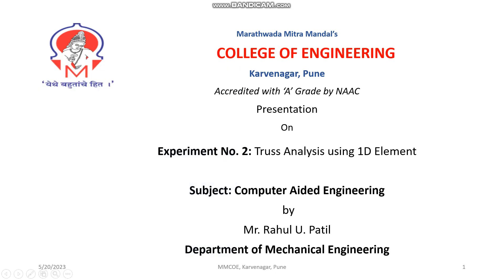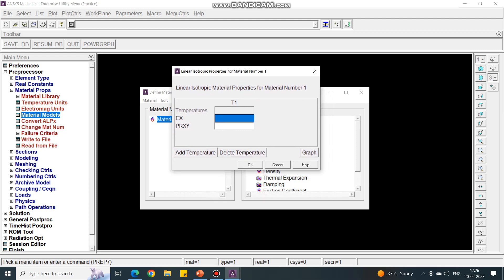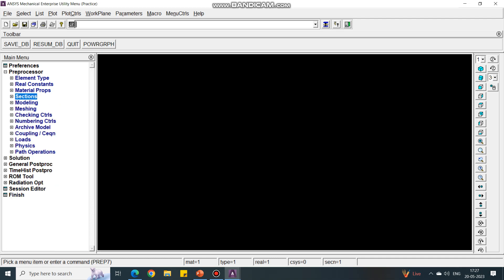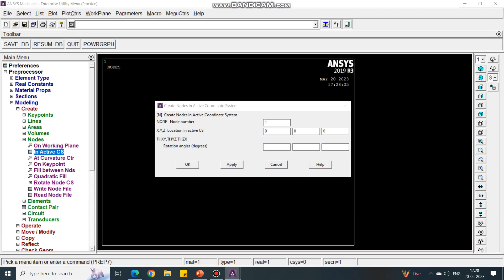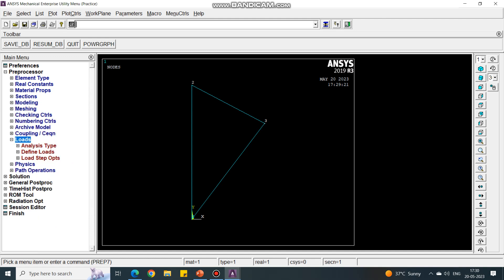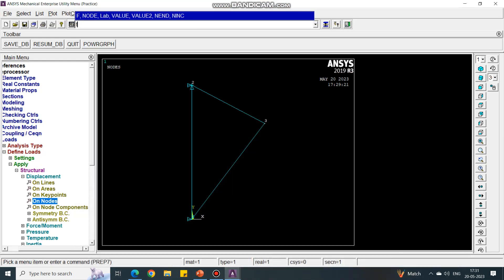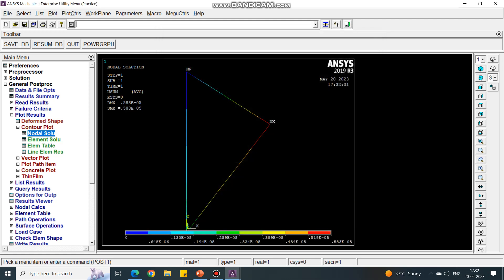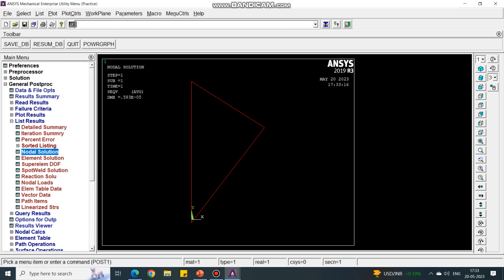Truss analysis using 1D Bar Elements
In trusses, each node has two degrees of freedom, viz. deformations in X and Y directions. There should be a constraint between the X and Y deformations such that the combined deformation is along the axis of the element.